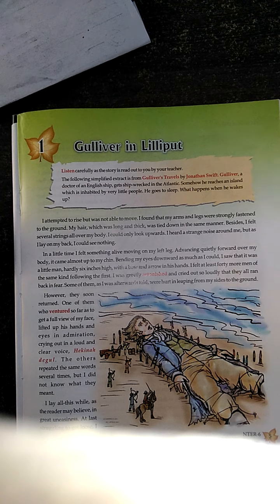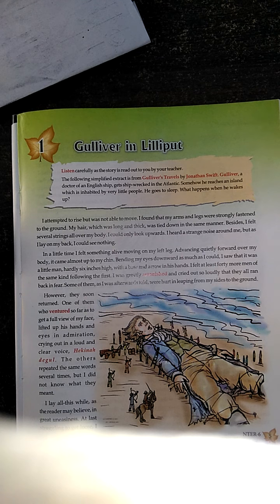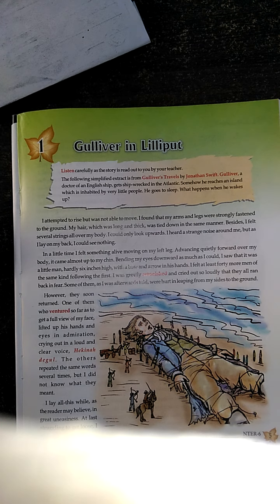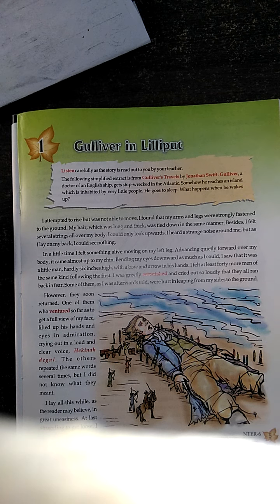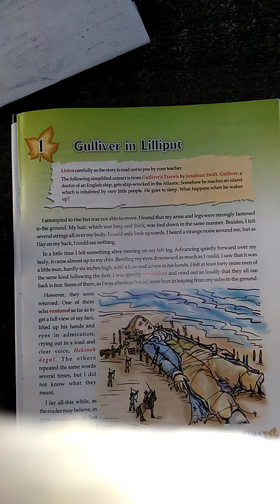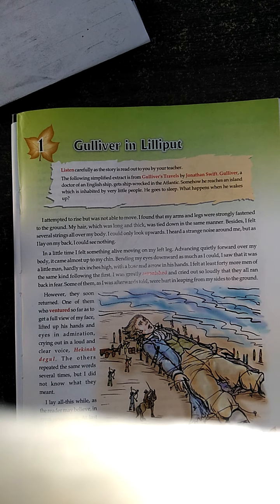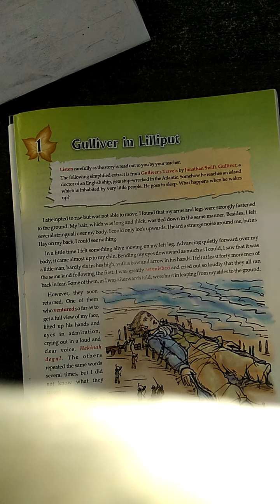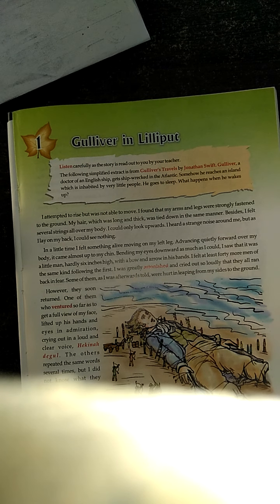class 6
Ch no1
Gulliver in Lilliput